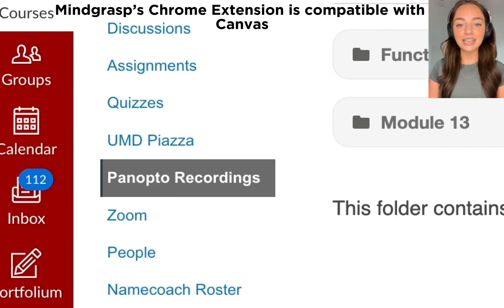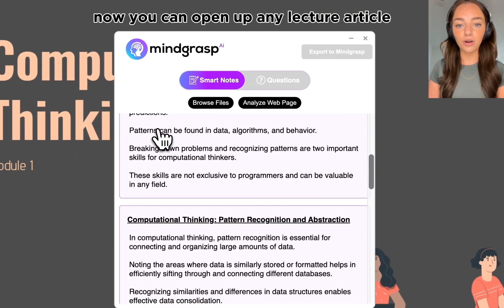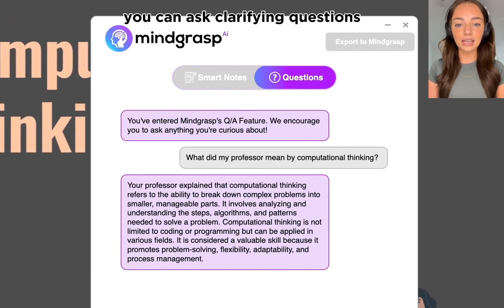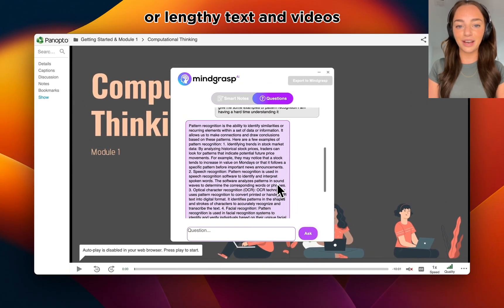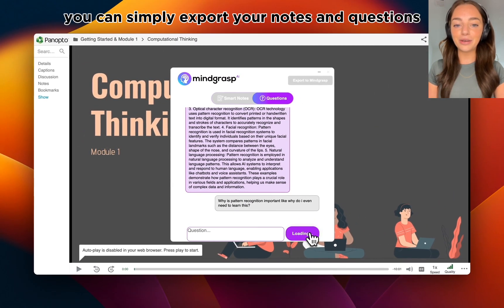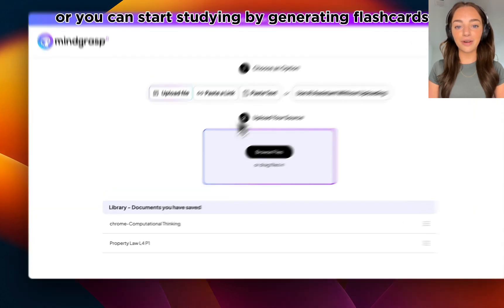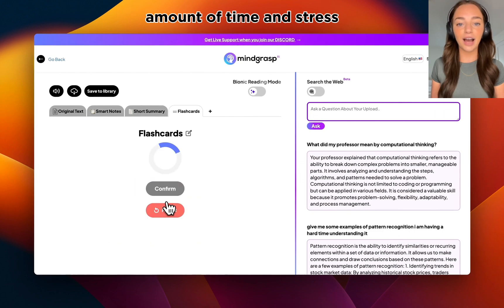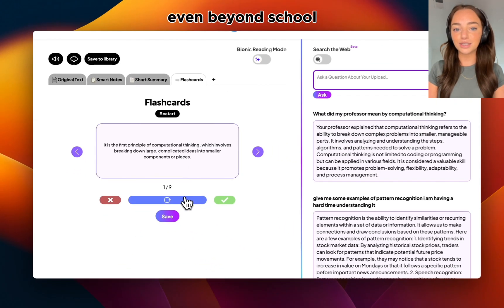New Mindgrasp AI Chrome Extension - Compatible with Canvas, Panopto & Blackboard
Your research and learning aren't confined. Why should your tools be? Introducing Mindgrasp's new Chrome Extension, with compatibility across numerous platforms, learning becomes borderless. Transition from web surfing to profound understanding within seconds, setting it apart as one of the first extensions compatible with Canvas, Panopto lecture recordings, and Blackboard.